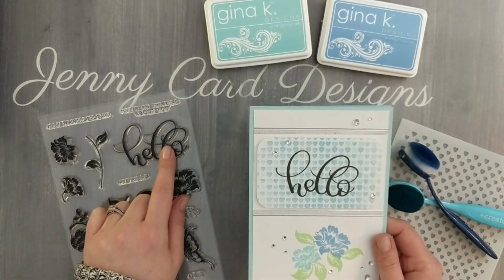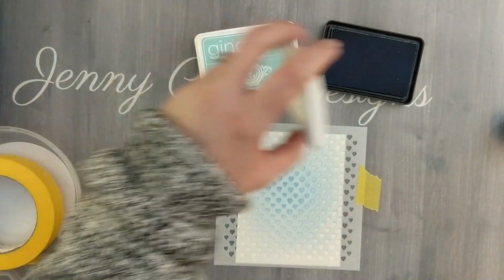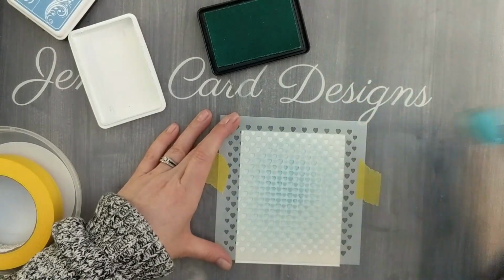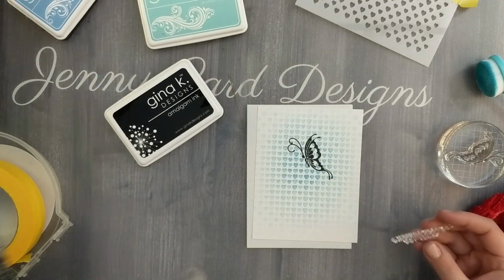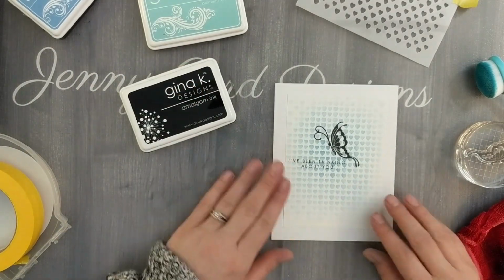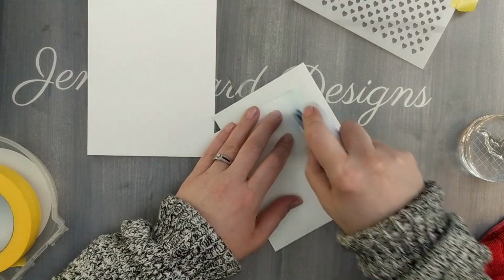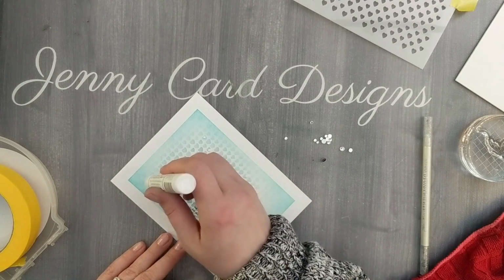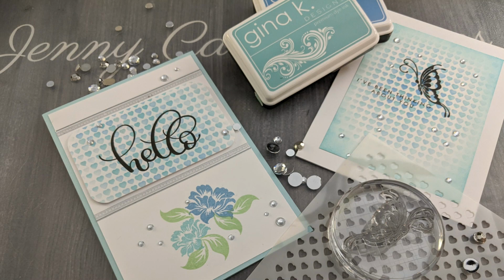5 Minute Quick Tip: Stencil Shifting with Gina K Designs : A Big Hello Card Kit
In today's quick tip video, we will be showcasing some products from the Gina K Designs 'A Big Hello' card kit. As of today, this card kit is still available for purchase @

I have not been asked to showcase anything in this video today. These are purely my own ideas and inspiration, using products that I know and love and have purchased with all of my own money.